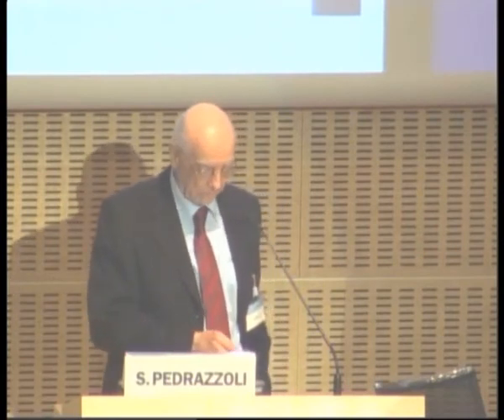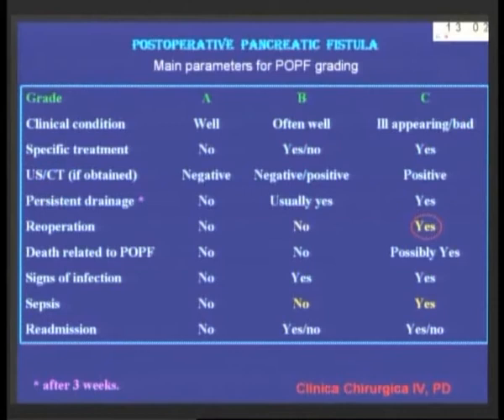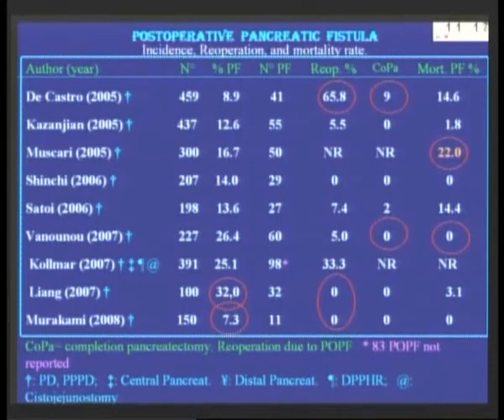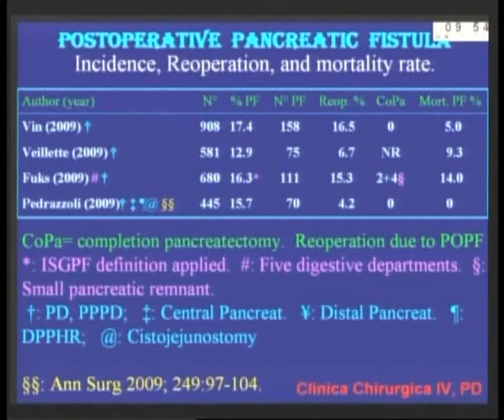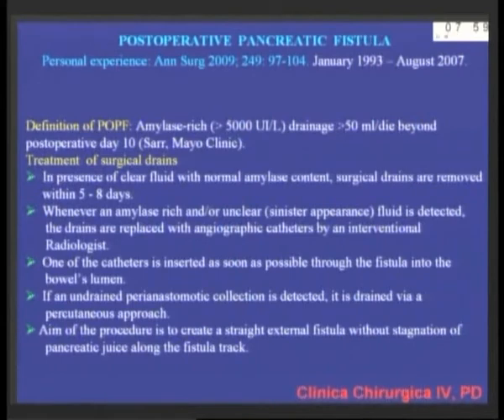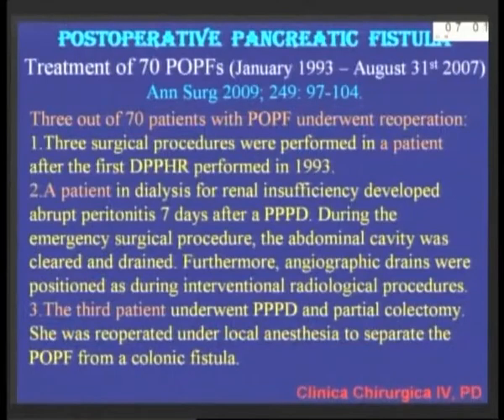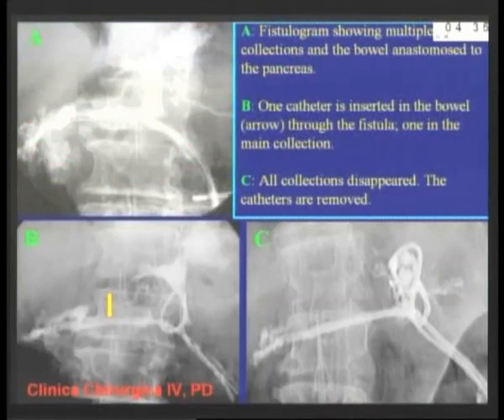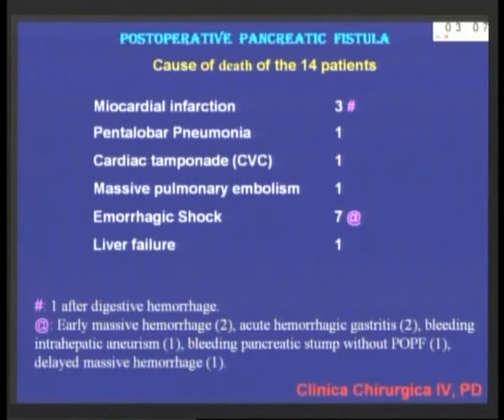Symposium_International Meeting - Pancreatic Resections: an update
How to prevent and to manage complications
Conservative and interventional radiologic treatment
S. Pedrazzoli, 2010